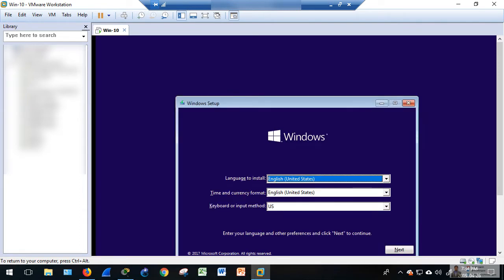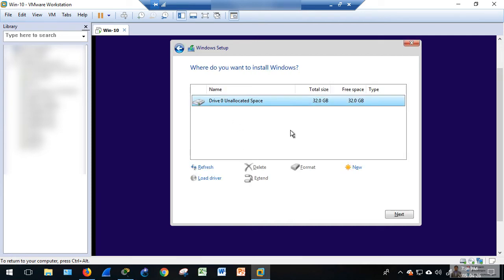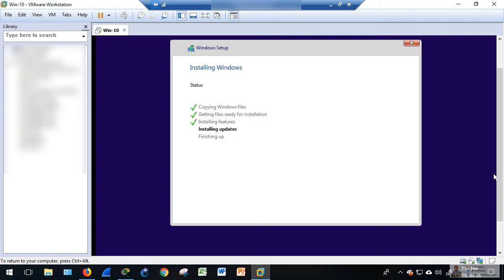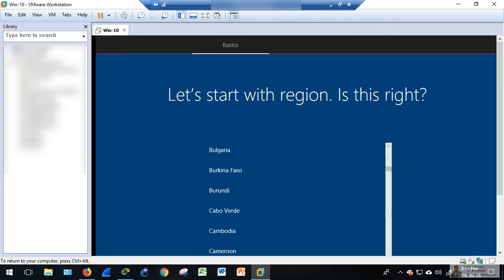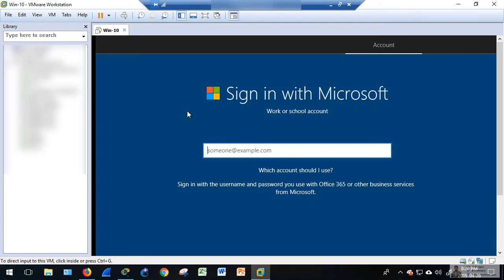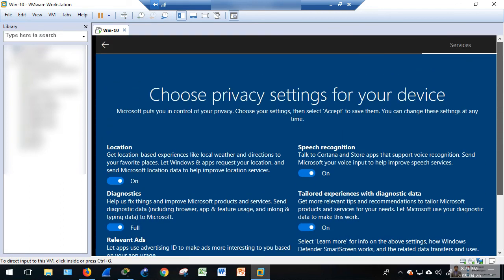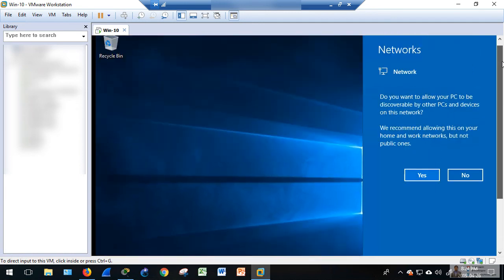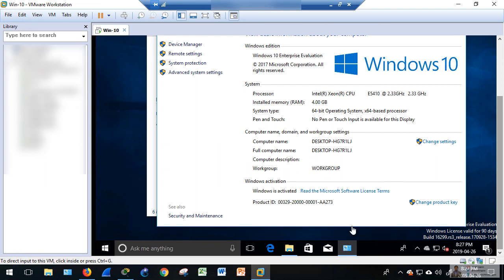Installing Windows 10 Enterprise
In this video i will guide how to install Microsoft Windows 10 Enterprise